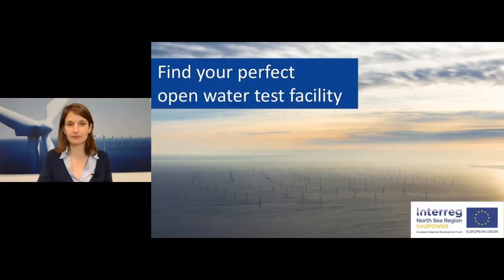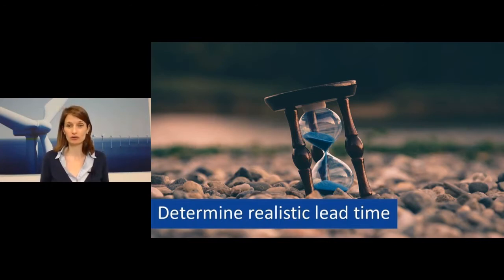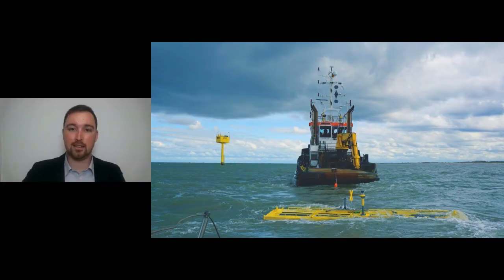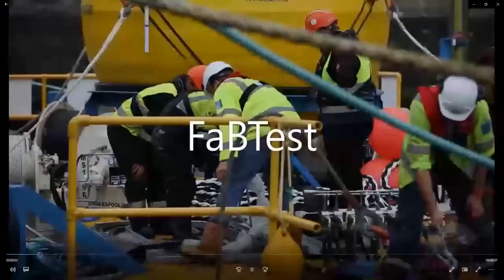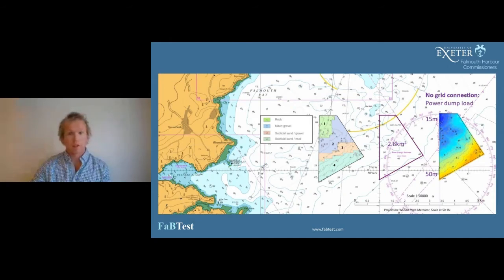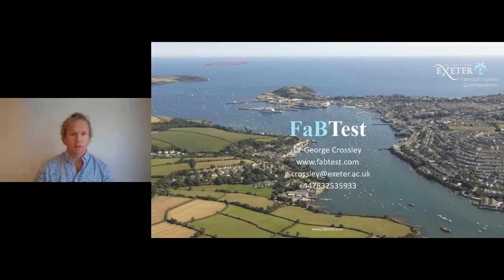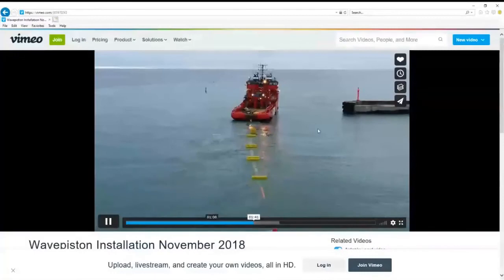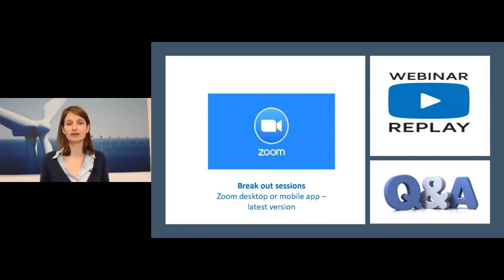Webinar | Find your perfect open water test facility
Op zoek naar de perfecte open water testfaciliteit? Maak dan zeker kennis met deze drie unieke testfaciliteiten in de Noordzee Regio:

1. Blue Accelerator | België
2. FaBTest | Verenigd Koninkrijk
3. DanWEC | Denemarken